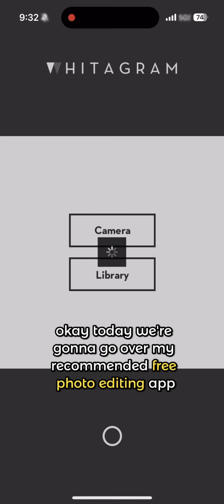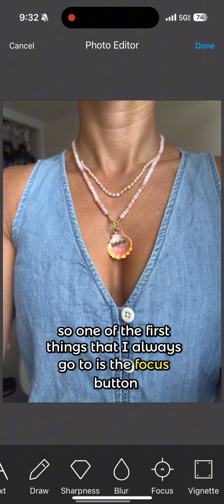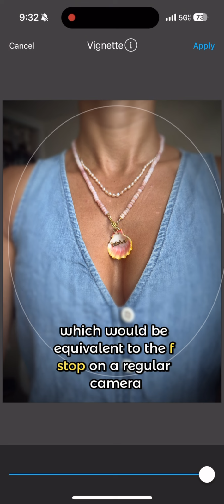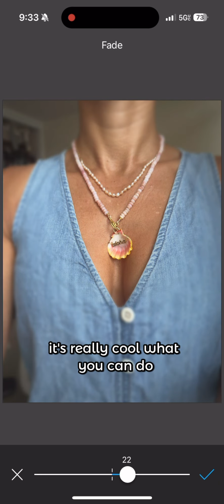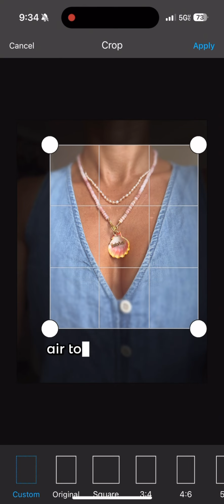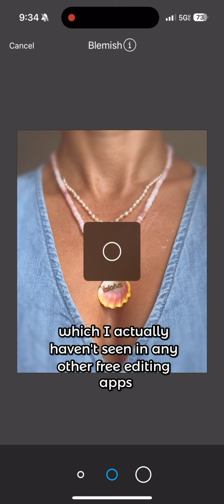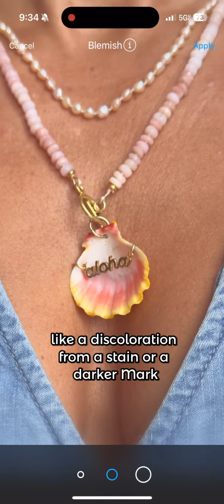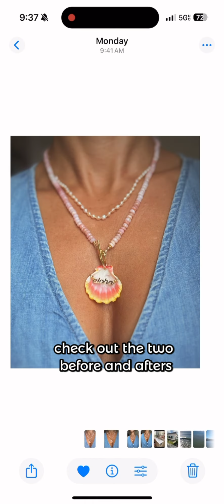A breakdown of my favorite free phone based editing program for your phone photos- Whitagram!